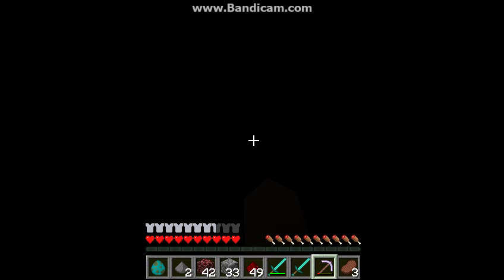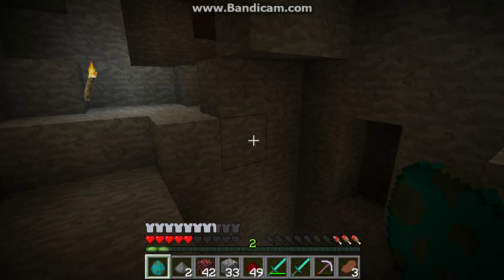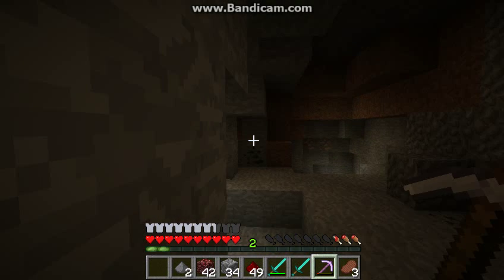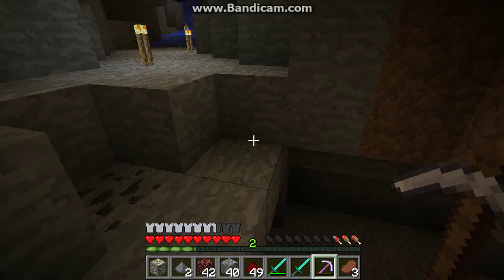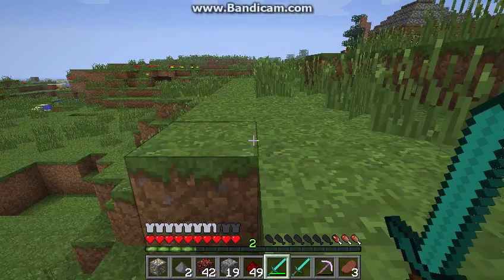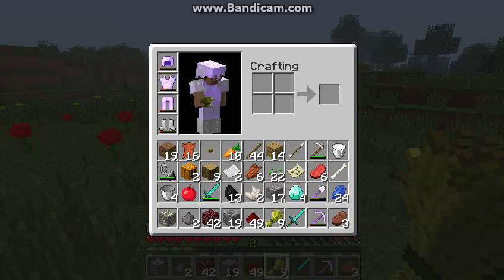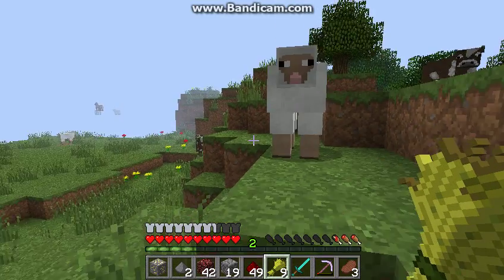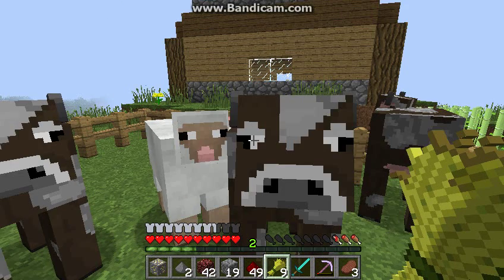Minecraft pc ep 19 bandicam gives me problems